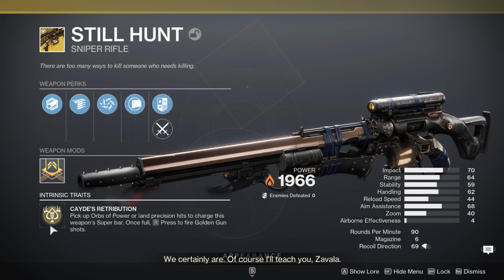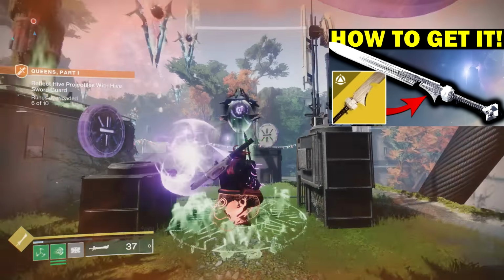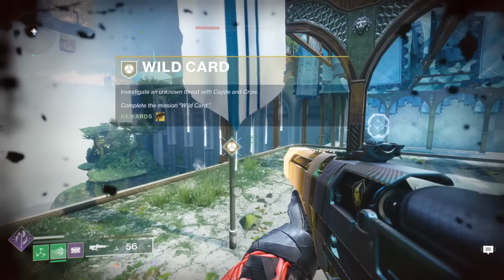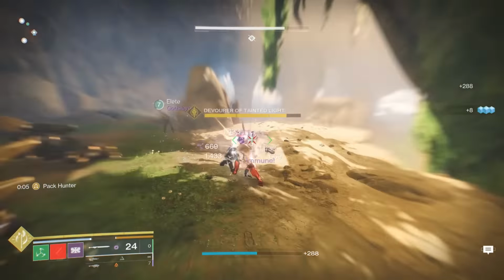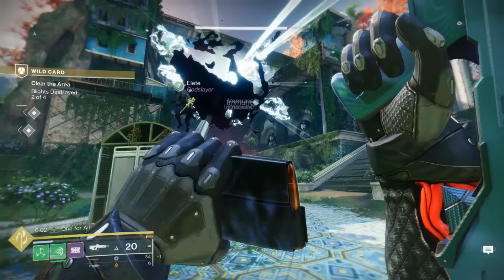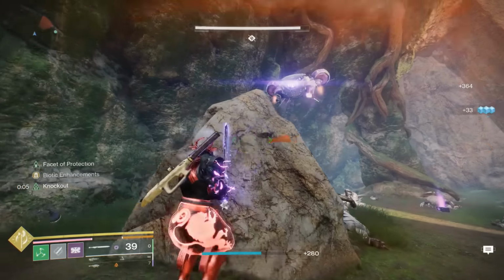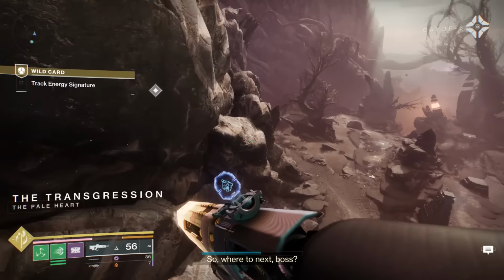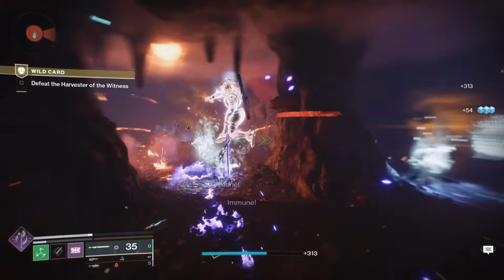Destiny 2: How to Get The STILL HUNT Exotic Sniper! - Final Shape DLC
Showcasing how to complete the Wild Card Exotic Quest to get the new Still Hunt Exotic Sniper Rifle in Destiny 2: The Final Shape DLC! This could be one of the Best DPS Exotics in the game!

New destiny2 video, going over the new exotic quest, Wild Card, and how to get the Still Hunt exotic Sniper!
The new Destiny 2: Final Shape DLC is here! It provides a new campaign, new weapons, new exotic quests, and so much more! We also have a New Final Shape Raid, as well as New Subclasses! The Prismatic Titan, Prismatic Hunter, and Prismatic Warlock! Play these within the new Pale Heart Destination! We have a New Titan Super, and Prismatic Titan Build Possibilities, the New Hunter Super, and Prismatic Hunter Build Possibilities, and New Warlock Super, and Prismatic Warlock Build Possibilities in the Final Shape! We're also looking at the new final shape Hunter Exotics, Warlock Exotics, and Titan Exotics!
But Today we're showcasing how to get the Still Hunt Exotic Sniper Rifle in Destiny 2: The Final Shape!